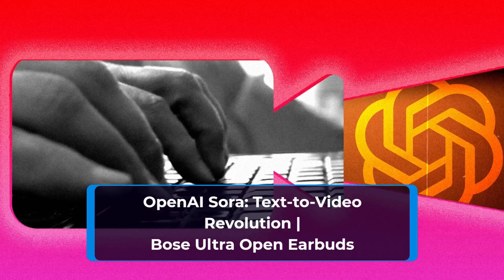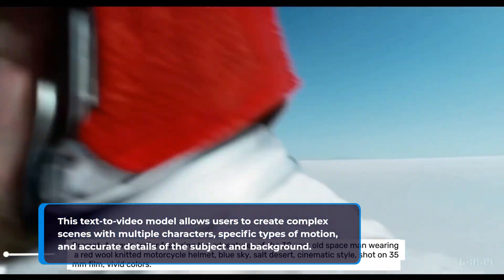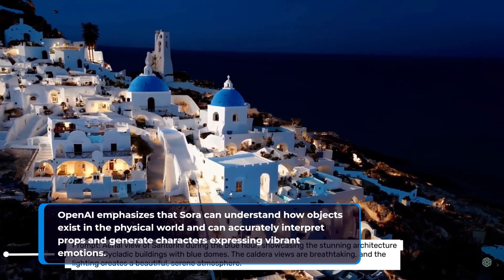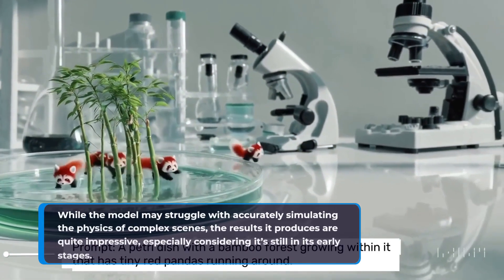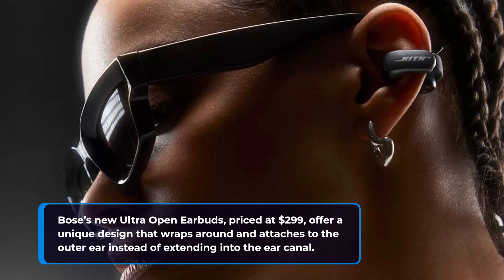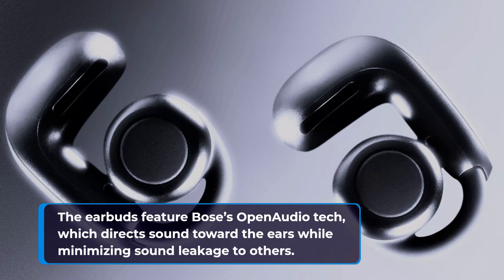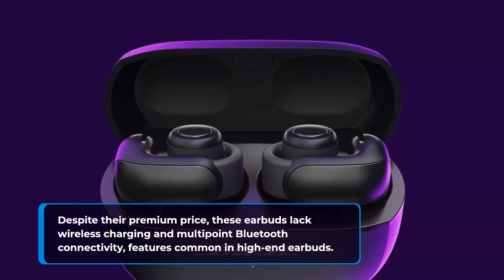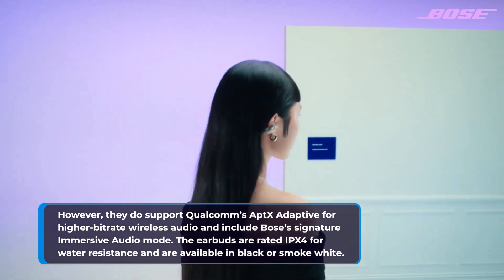OpenAI Sora Text to Video Revolution | Bose Ultra Open Earbuds